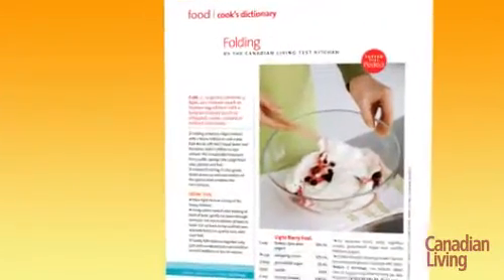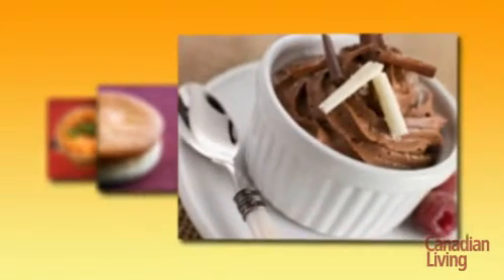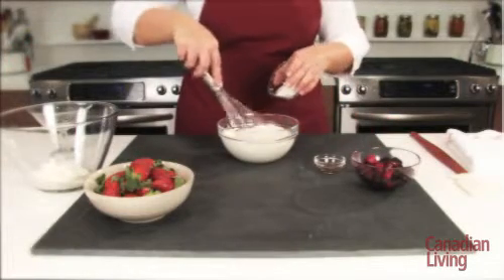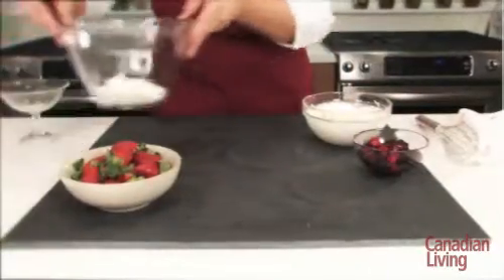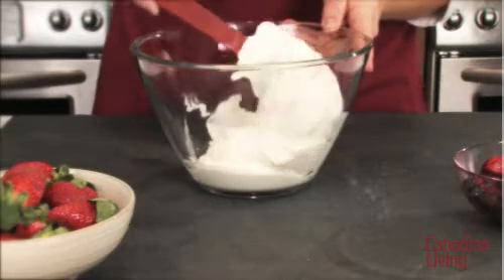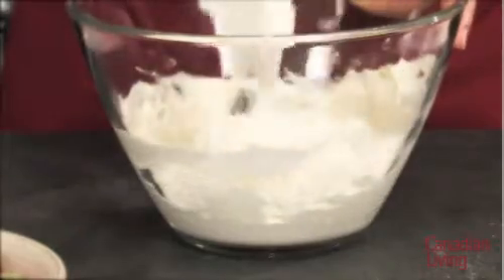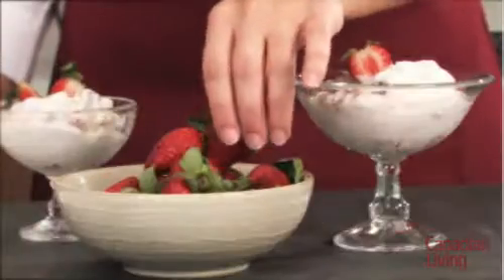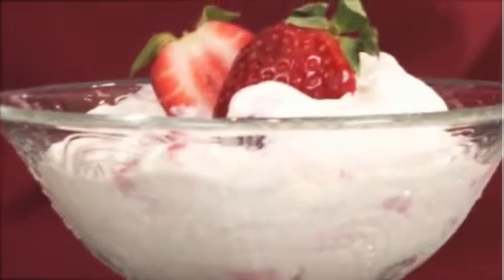Light Berry Fool recipe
The secret to a successful Berry Fool is proper folding technique. Learn to perfect your folding skills in this video and apply it to soufflés, sponge cakes, angel food cakes, génoises and fools.